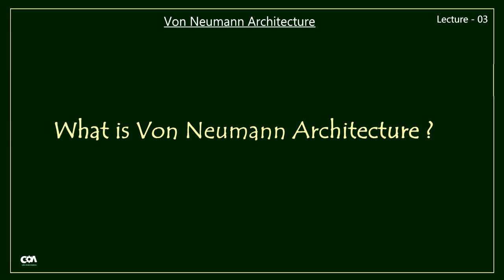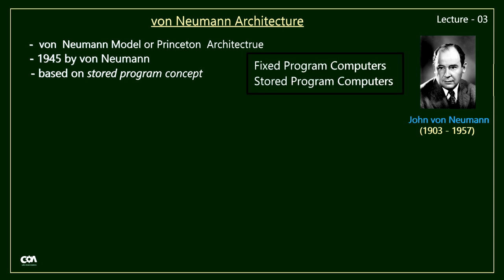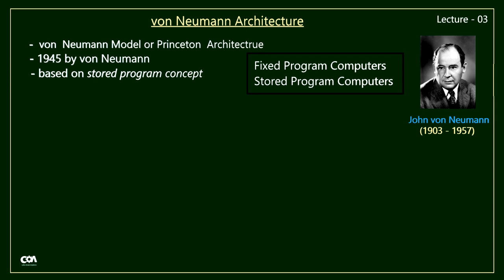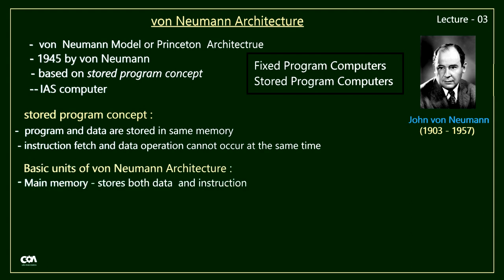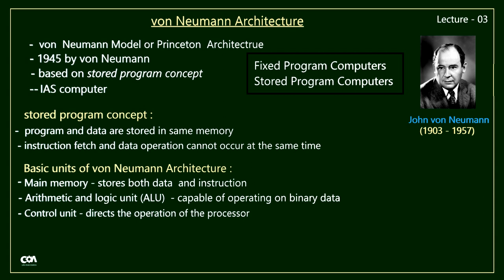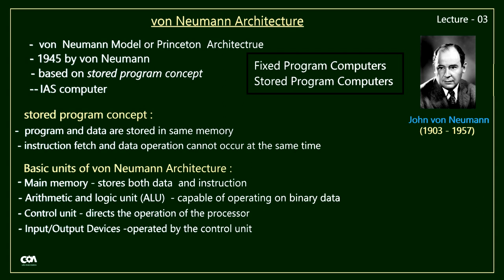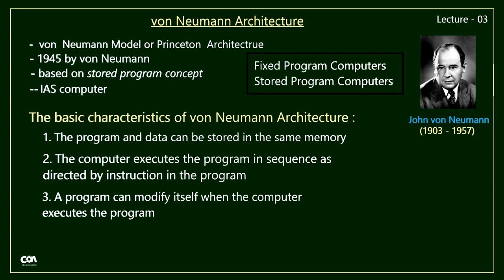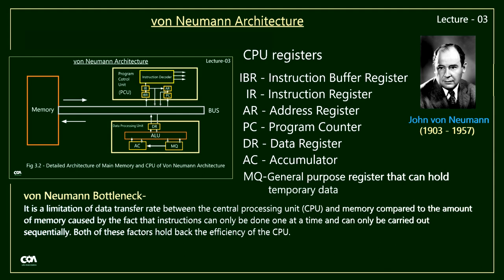Von Neumann Architecture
Lecture - 03
Von Neumann bottleneck
The detailed structure of Von Neumann Architecture
characteristic of von Neumann Architecture
Von Neumann Model
Princeton Architecture
Cyber Ocean Academy

what is von Neumann Architecture (IAS computer)?
what is the Ist generation computer?
what is structure of von Neumann Architecture?
And
what are the characteristic of von Neumann Architecture?
what is the detailed architecture of Main memory and CPU in von Neumann Architecture?
what is von Neumann bottleneck?

"Cyber Ocean Academy"